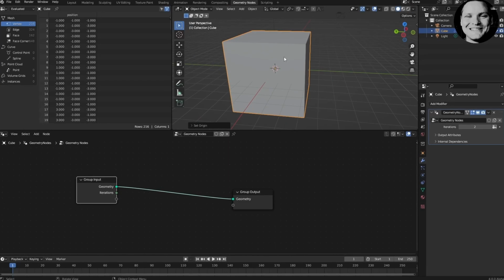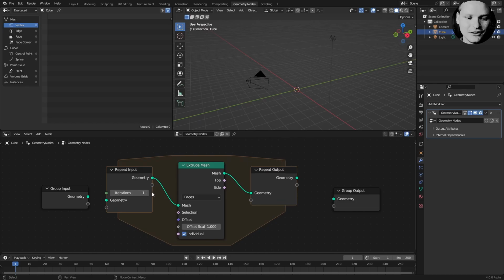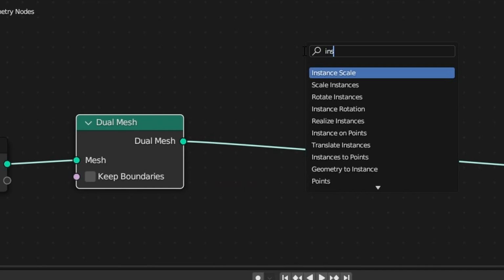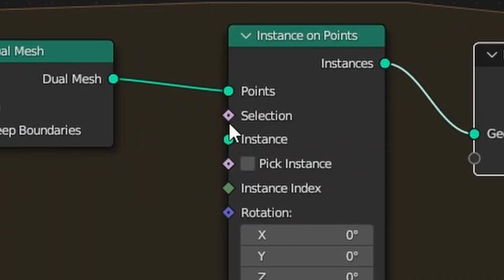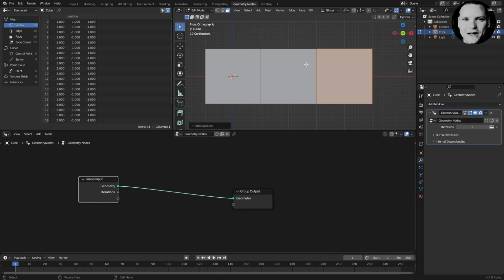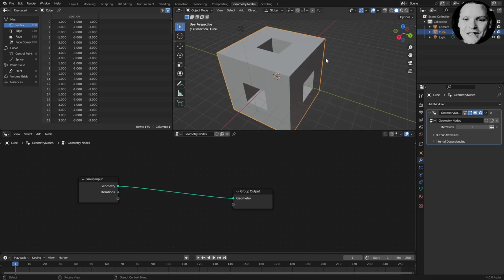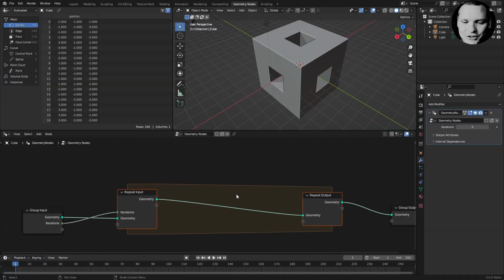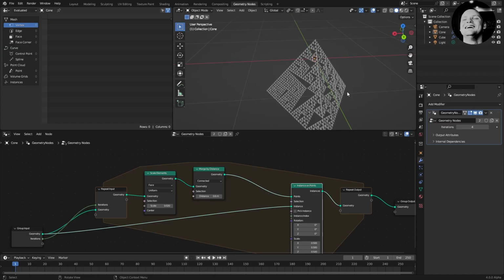3d fractal generator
thenks